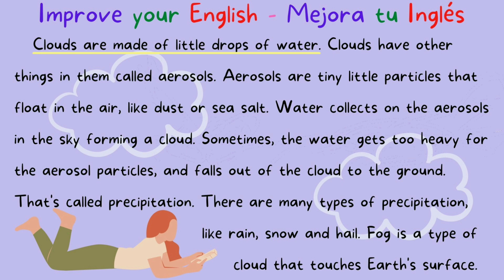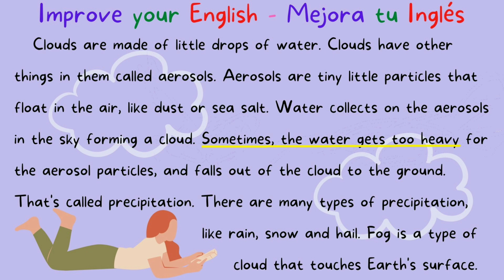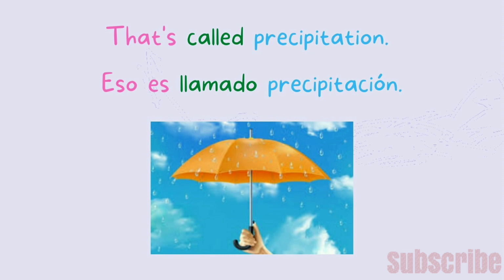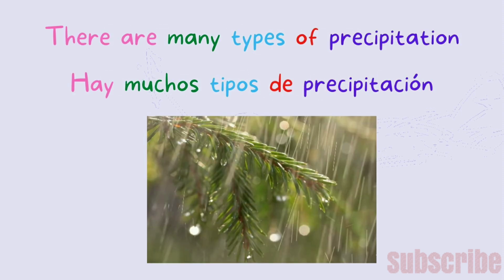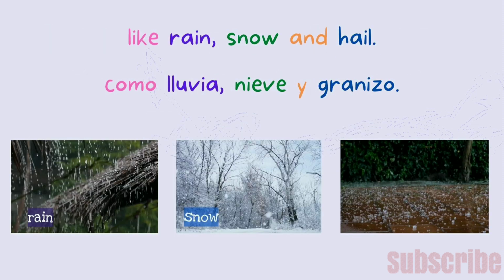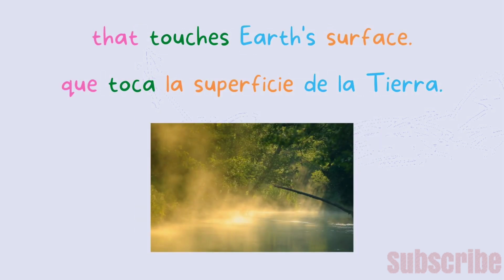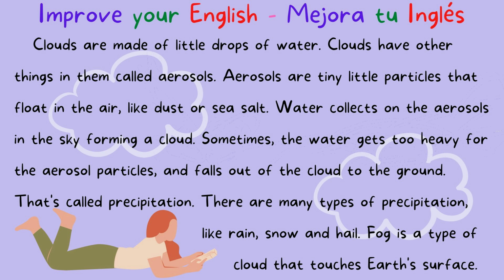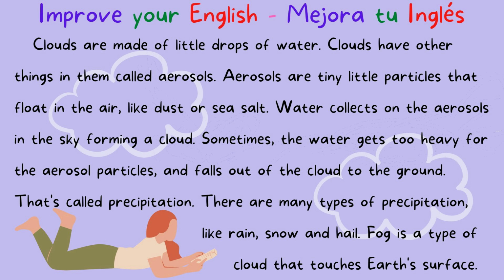reading practice (4) | improve your english | english language learning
A video created for beginners for today's busy lifestyle. Regular, focussed, targeted learning brings results faster and in a shorter time. Improve your English pronunciation. Video is a collection of topics in common daily communication. Hope the video will help you improve your English listening and speaking skills!!!

Learn English and improve grammar, vocabulary and reading skills

Mira también:
english language learning | listen and practice (1) | english for beginners